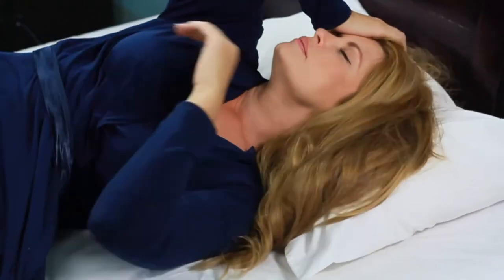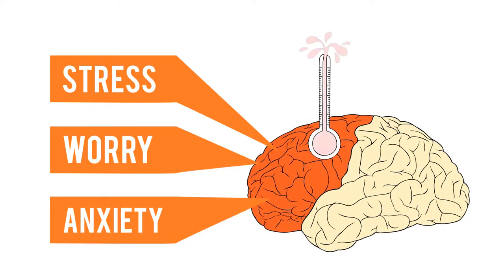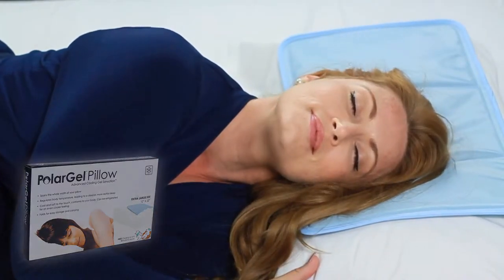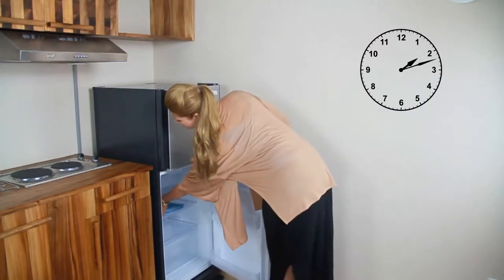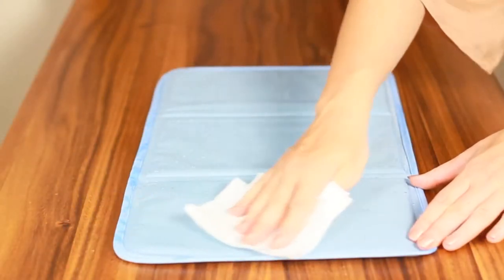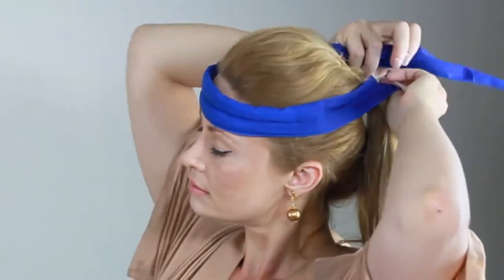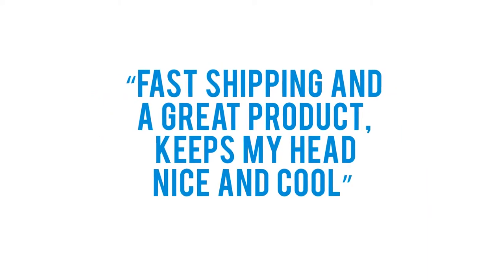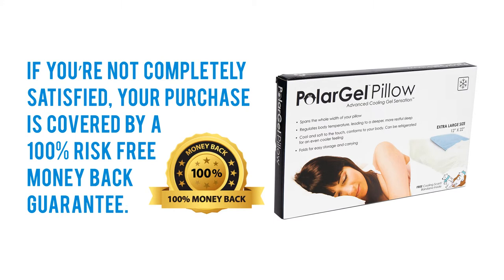Cooling Pillow by PolarGel Pillow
Hot Weather or Hot Flashes? How to Restore Your Beauty Sleep
Facing yet another sleepless night is a living torture.  Unfortunately you're not the only one who suffers. Your kids & partner get shouted at. Work is a struggle. You have zero energy.  And every time you look in the mirror you age by the hour.

Whether you can't sleep because of hot flashes or the summer weather - heat is a major barrier to an essential night's sleep.

Thankfully you can restore your sleeping patterns & your sanity with our PolarGel Pillow.

The PolarGel Pillow Will Rescue You From Sleepless Nights & Ensures You Sleep Cool

Regular pillows concentrate heat around your head  & keep you flipping your pillow back and forth in search of a cooler spot. Not any more!

Advanced cooling gel regulates your body temperature by dispersing heat evenly throughout the pillow. Soft & cool to lie on, the PolarGel pillow conforms perfectly to your body's contours.

What Our Customers Like Best

- An Even Cooler Feeling-refrigerate 1 or 2 hours before placing the PolarGel Pillow inside your pillow case

- Healthier & Cost Effective-no need to have the aircon circulating stale air around your bedroom

- Compact-folds to a small 7" x 12" ensuring a good night's sleep wherever you are

- FREE Cooling Scarf-cutting edge crystal polymers cool and expand when water is added so you keep cool while on the move

- Large Width-12" x 22" ensures your whole pillow is covered